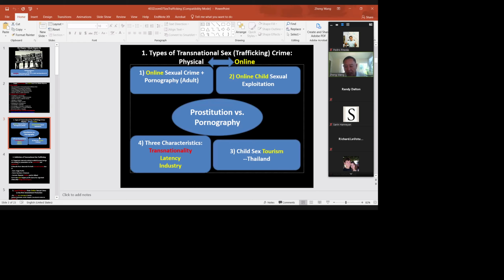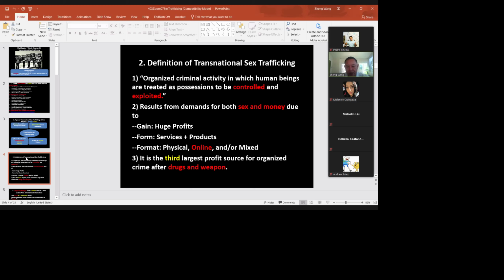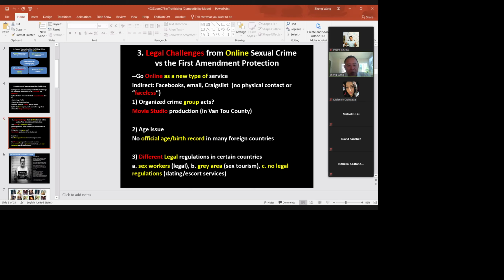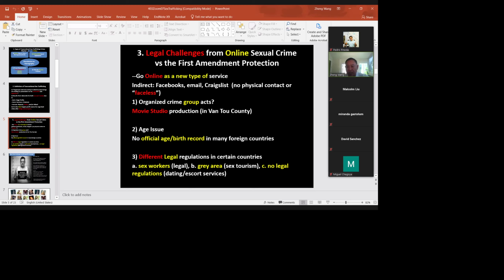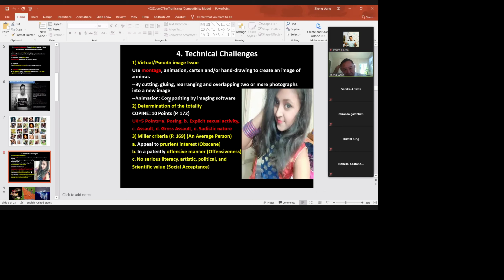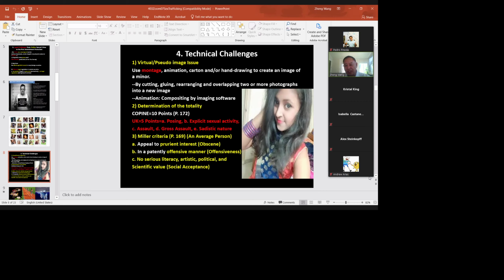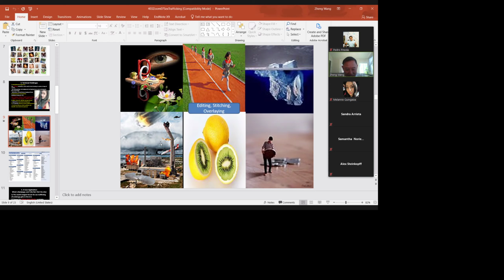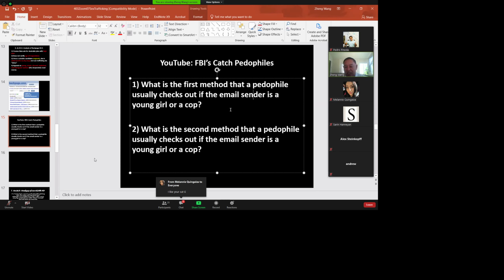Ch.7: Sex Trafficking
Zheng Wang explains the business of Sex Trafficking.